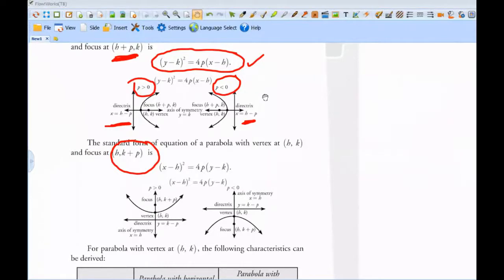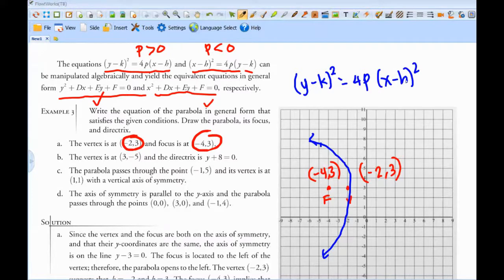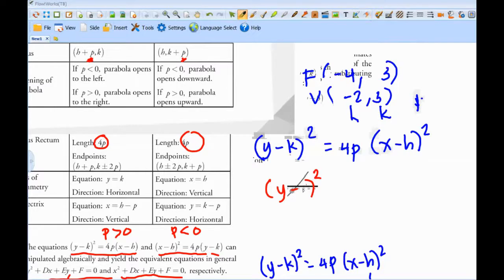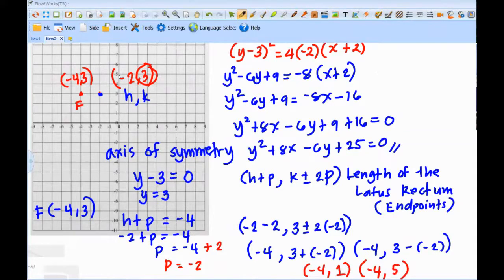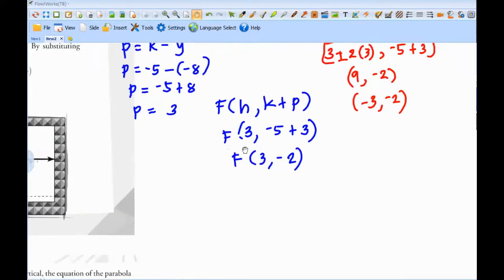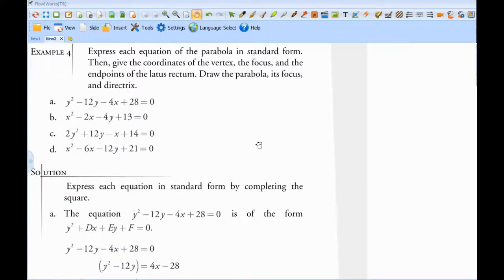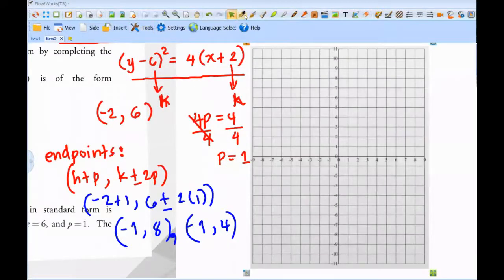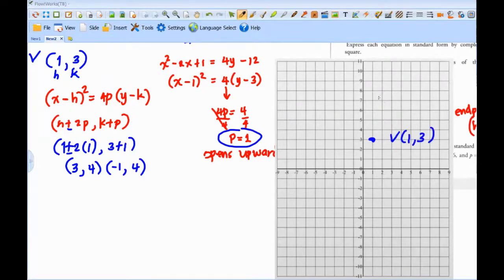Mystery Teacher Discussing: Parabola (open upward)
This video was uploaded and created in order to help the students in understanding to solve some math problems. In this video it was an actual discussion about  Parabola (open upward). I hope this video could bring help to all students who has having difficulty in Math problems.

Also, thank you very much for the support of my fellow creators:
@BEVERLY LEGARTE
@EDMAR AQUINO VLOG'S
@Annskies M.
@Gwapa Ko
@VIOLY CAMPANARO
@JheannCB Just4FUN
@Cabanes Jenny vlog
@Anna Margarita
@CHERRY V
@Dodong & Inday